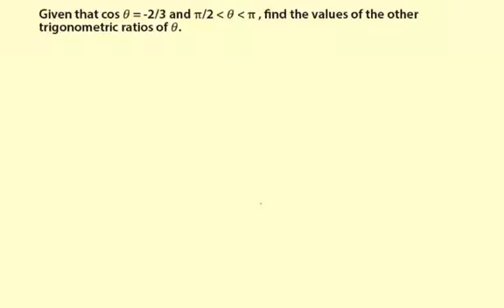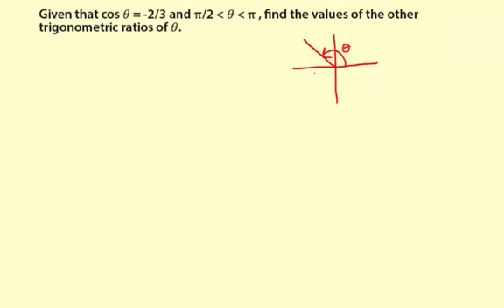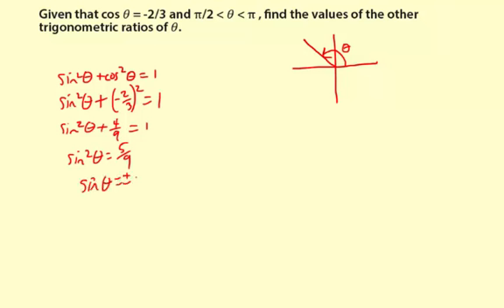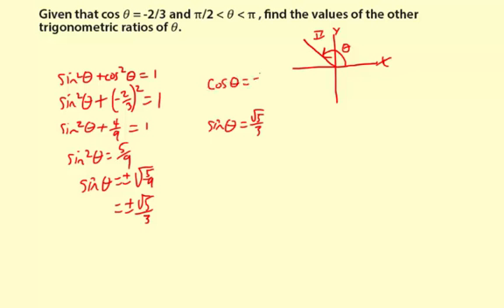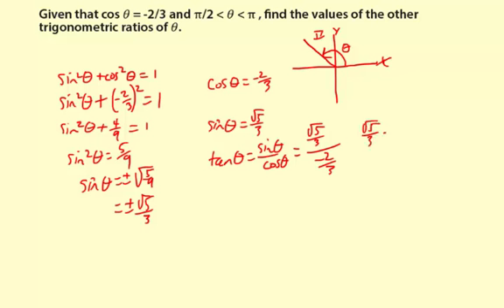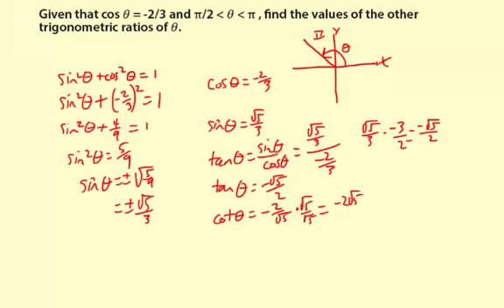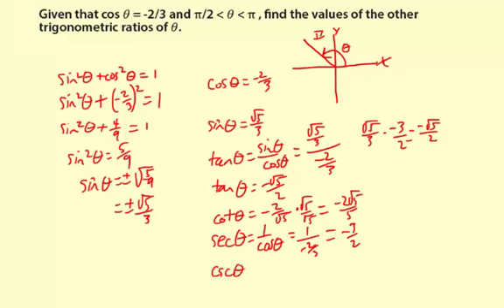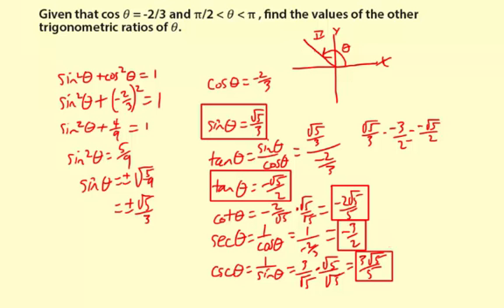11trigIndentities1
Find all six trigonometric ratios given the cosine